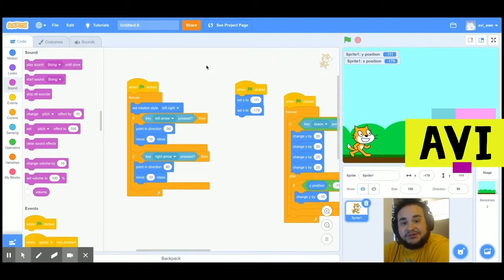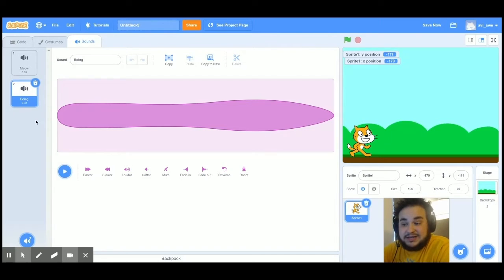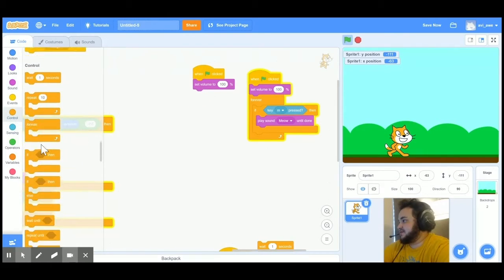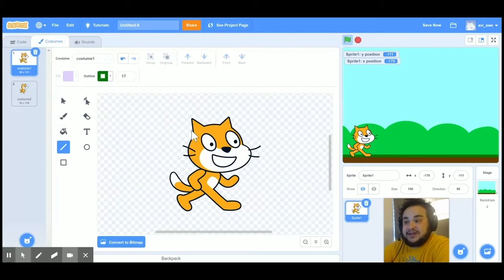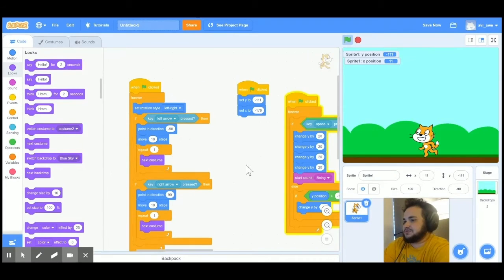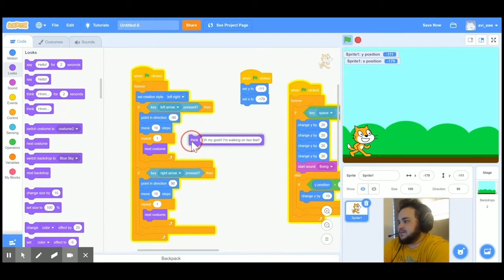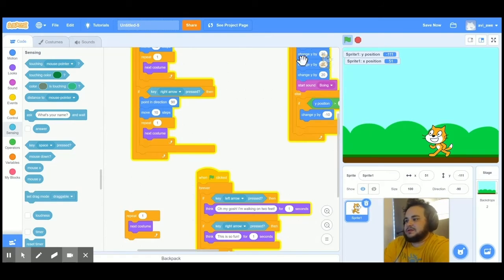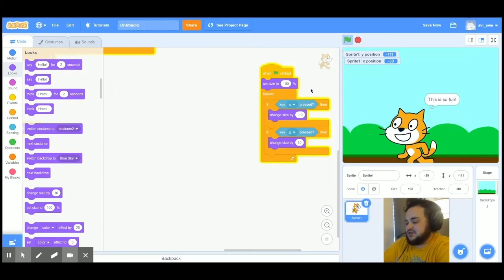INTRO TO ANIMATION Sound Effects, Movement, Speech Bubbles, AND Super Powers